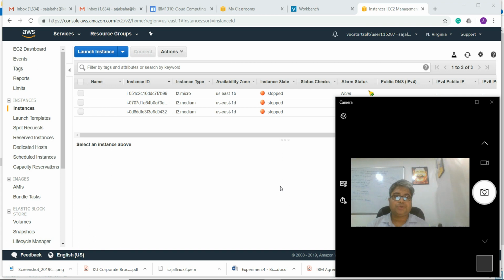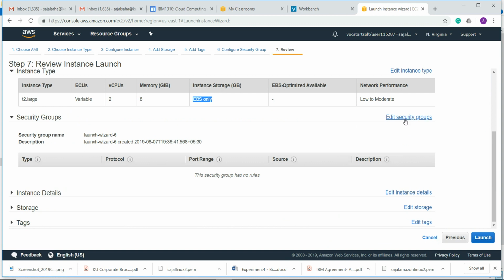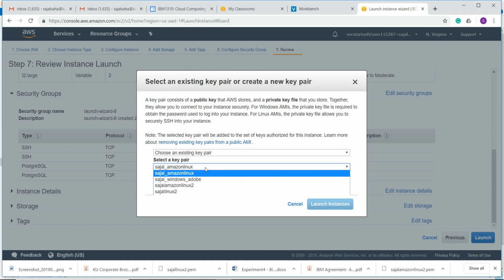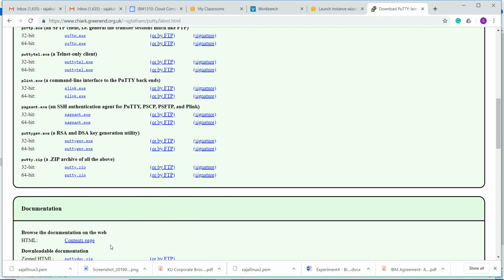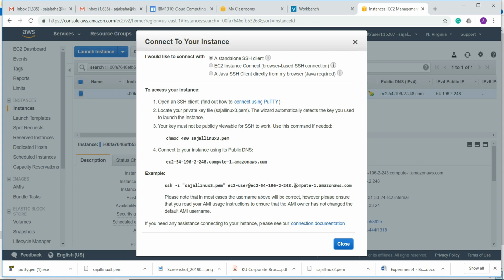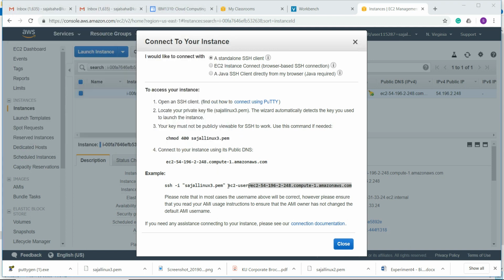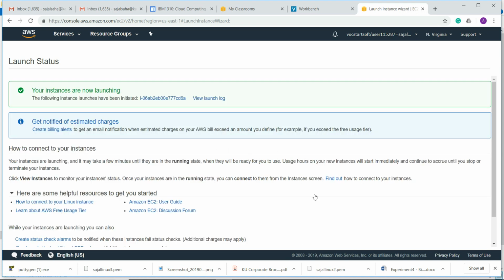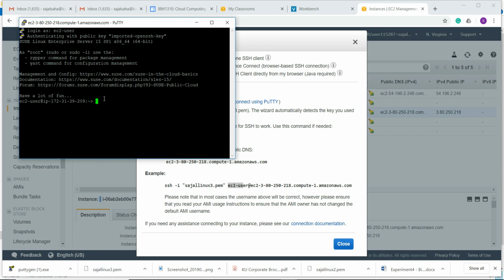Amazon Linux EC2 instance in AWS and access it through Putty